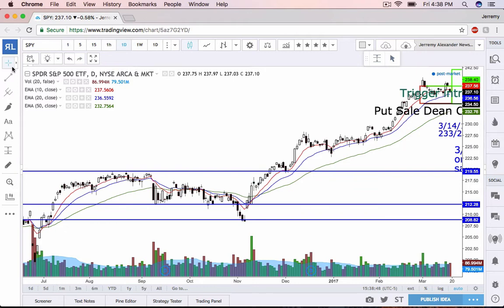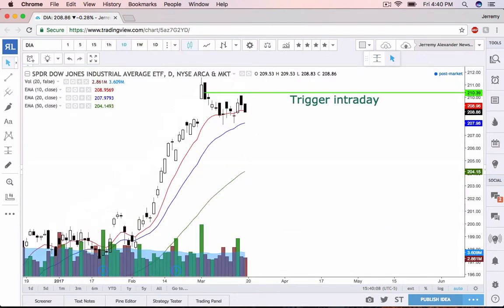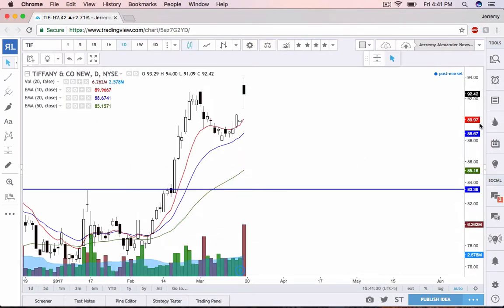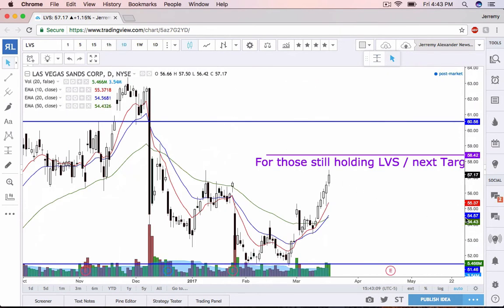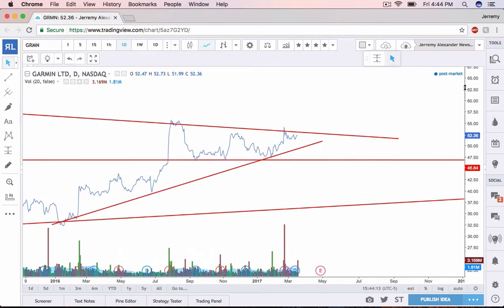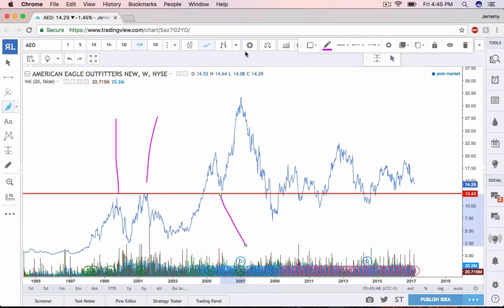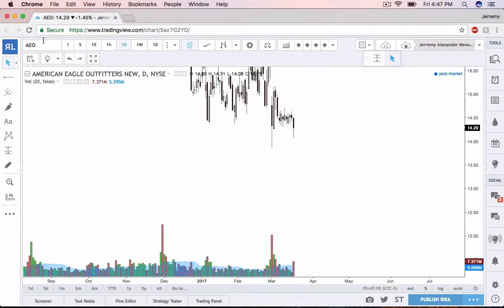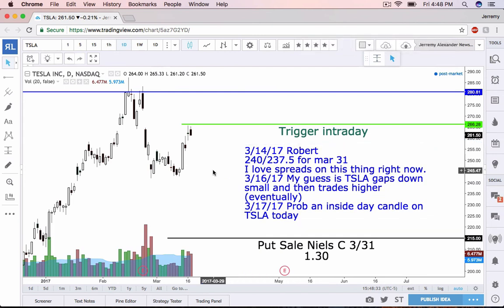Real Life Stock Review March 17th, 2017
Hey Real Life Traders! Today was a super fun day! As of just this time 2 weeks ago, I was down almost 3R. I sent you all out an email about it, to give you an update and simply be accountable.

Well, I'm sitting at 6.73R for the month of March as of today! WE battled back, took some great trades, and traded as a team. I LOVE IT!

Class Four of the beginners class is tonight at 8:00 pm Eastern. It's called "How to Create a Trading Plan." I'm sure you already are registered, BUT ~ just in case, click this